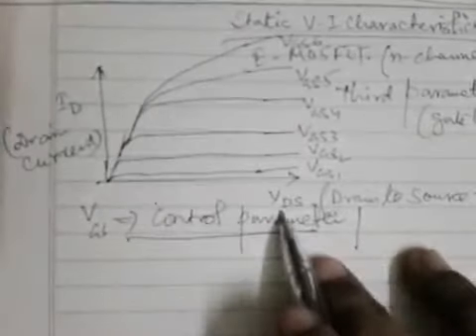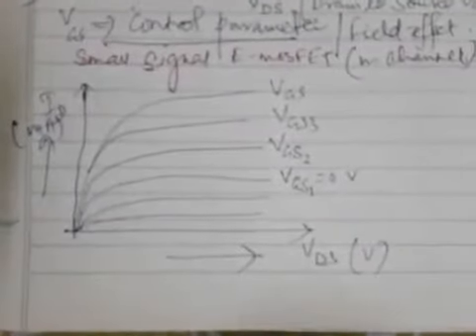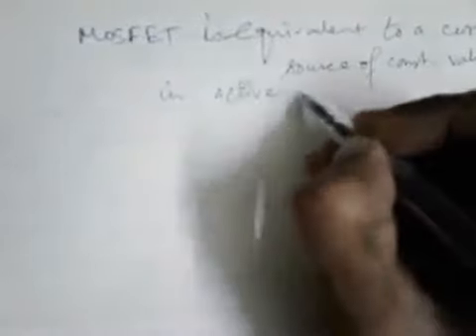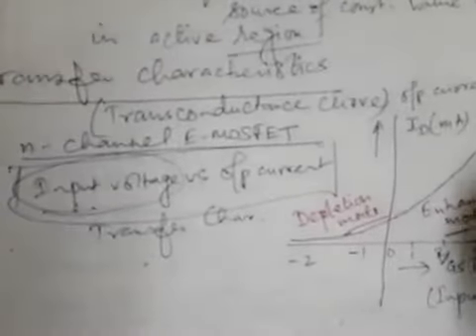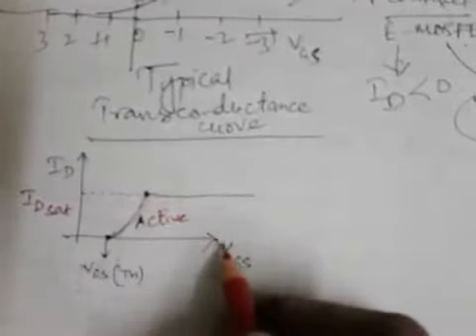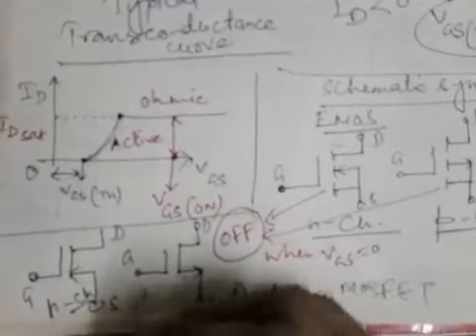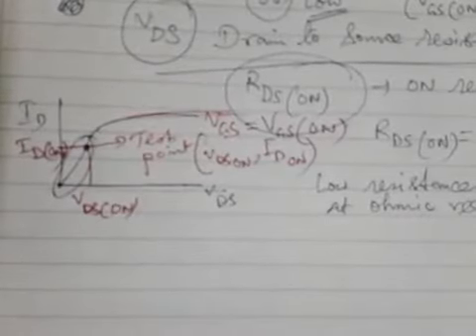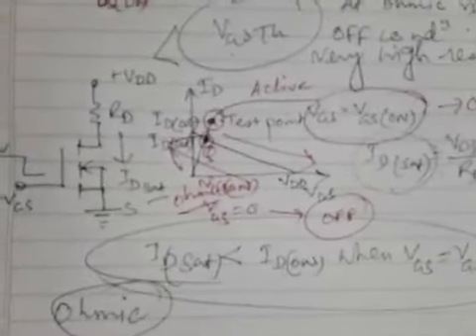Analog Electronics PC EEE302 Lec 38 MOS 3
The static characteristics of small signal FET devices may be drawn with Drain to Source voltage plotted in X-axis and Drain current in Y-axis. Gate to Source voltage is considered as the parameter to be varied to get the family of curves. The characteristics are similar to output characteristic plot of BJT. For n-channel, gate to source voltage is positively increasing upward and for p-channel is negatively increasing downward.
In the same characteristic curve of enhancement device depletion mode may be drawn segregating at the boundary value of threshold voltage. Above threshold, for +ve gate to source voltage it is enhancement mode whereas –ve voltage establishes depletion mode in the same curve.
The V-I characteristic may be primarily divided in Ohmic region and Active region. When biased in the Ohmic region, MOSFET is equivalent to a resistor whereas in active region it acts like a constant current source.
Transfer characteristic curve may be drawn between Gate to source voltage at the X-axis and Drain current at the Y-axis. It is also called Transconductance curve. Drain to Source voltage is considered as the parameter.  The Ohmic and Active regions on this curve can be similarly shown. From this curve we may get value of Threshold voltage, Gate to Source ON voltage and Saturation drain current.
Schematic symbols of MOSFETs are shown.
Switching operation is explained in the Ohmic region of V-I characteristic of MOSFET. Idea of drain to source ON resistance, gate to source ON voltage and Drain current On state are given. ‘ON’ state means the device is conducting and ‘OFF’ state means the device is cut off and not conducting.